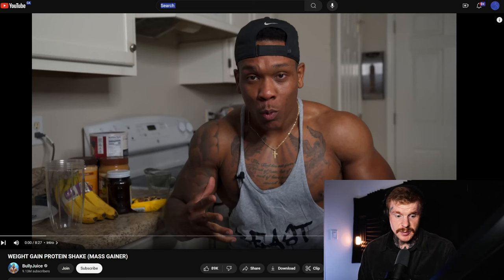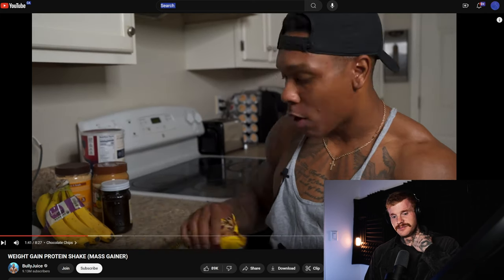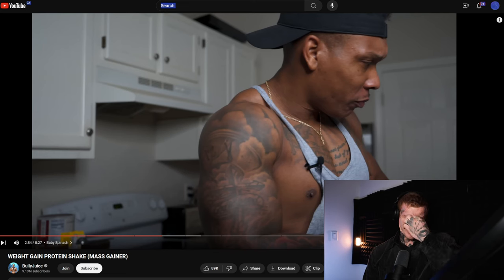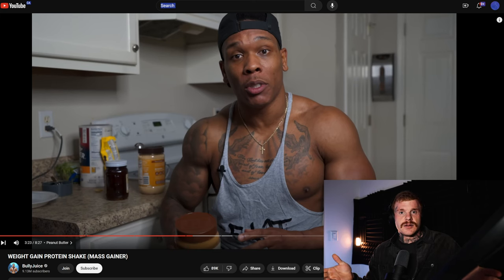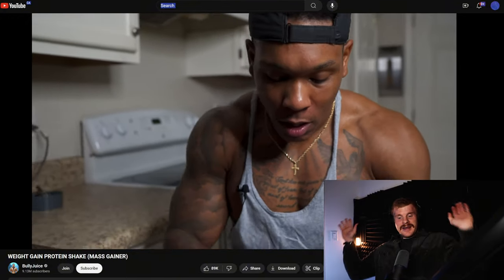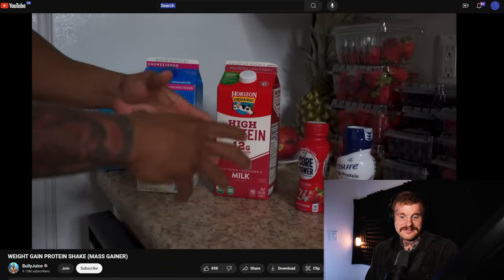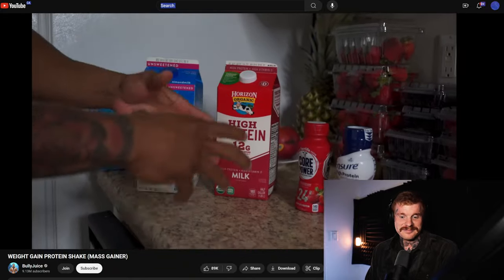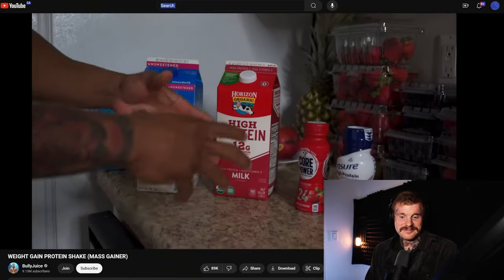NUCLEAR Weight Gain Shake (MASS GAINER)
If you are interested in coaching, please and scroll to the bottom of the page!